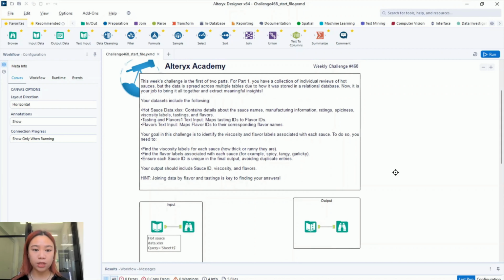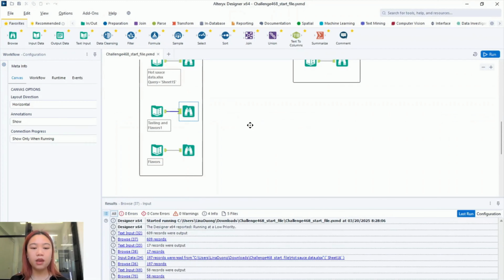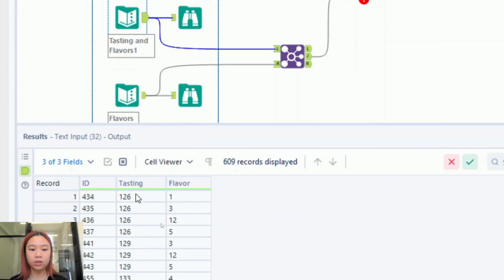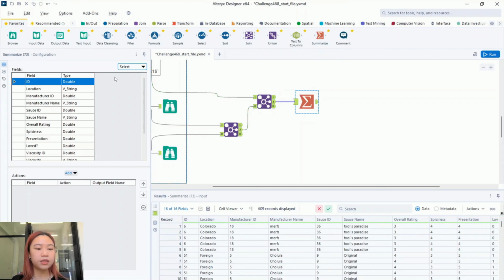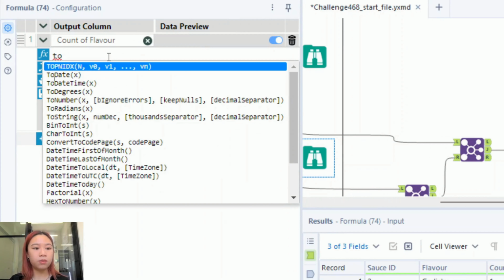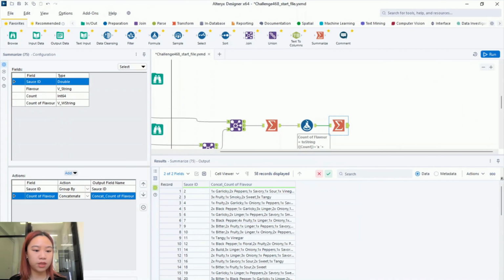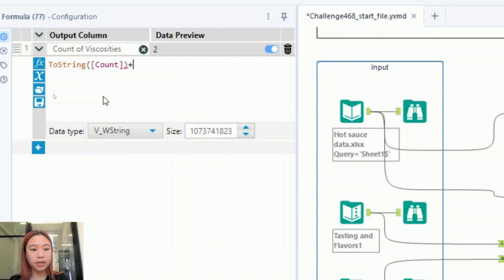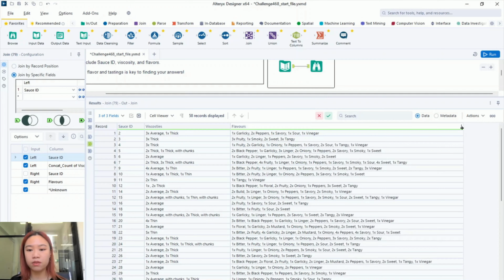Alteryx Weekly Challenge 468 | Step-by-Step Solution & Tips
This week, Lina Duong, takes on Alteryx Weekly Challenge 468! Watch as they walk through the problem, break down the solution, and share key insights along the way.